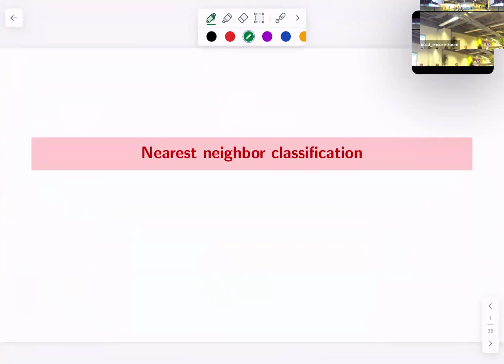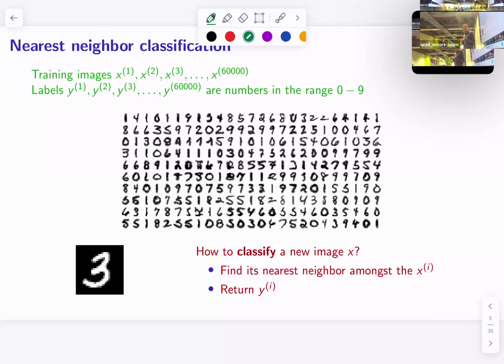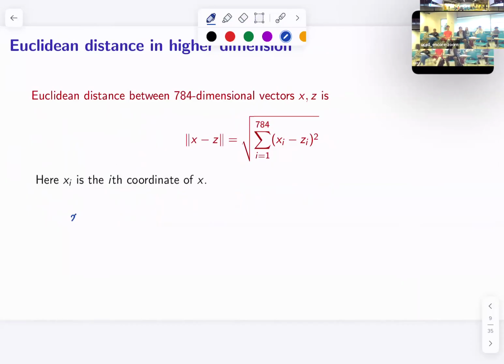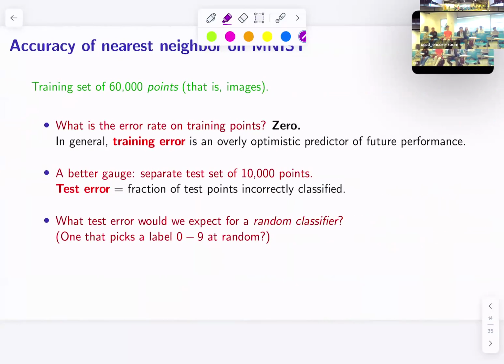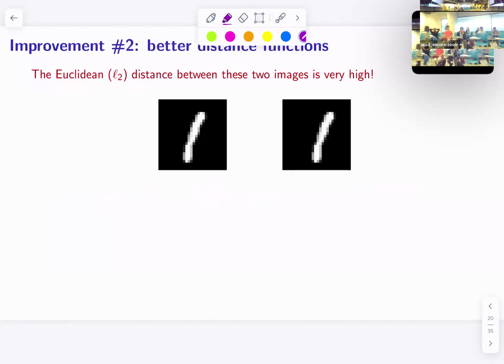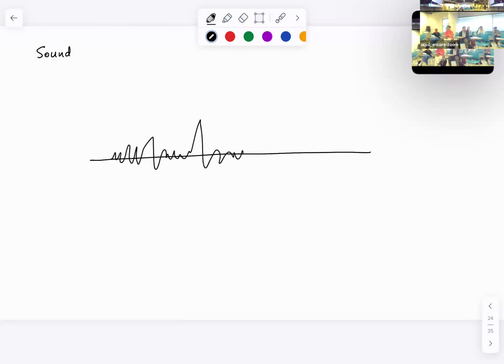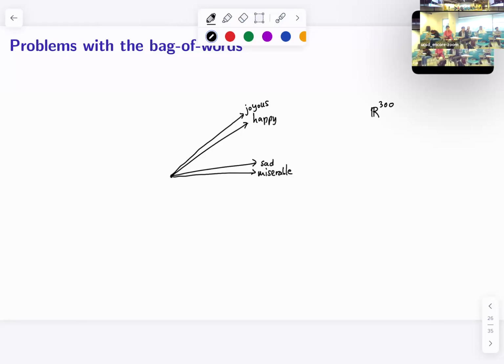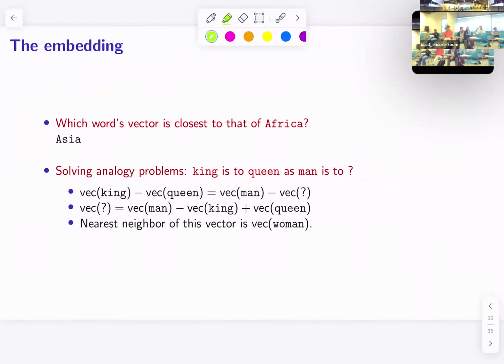FinDS: Sanjoy Dasgupta - Nearest Neighbor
This meeting covered a range of topics, beginning with casual student discussions and transitioning to an in-depth exploration of machine learning concepts, particularly focusing on image classification using nearest neighbor algorithms. The instructor explained various aspects of the classification process, including data representation, distance calculations, and performance evaluation, while also discussing potential improvements and alternative approaches. The conversation then shifted to methods for converting different types of data into vectors for machine learning applications, touching on techniques for processing sound, images, and text, before concluding with a brief mention of speech recognition technology advancements and a reminder about an upcoming deadline.